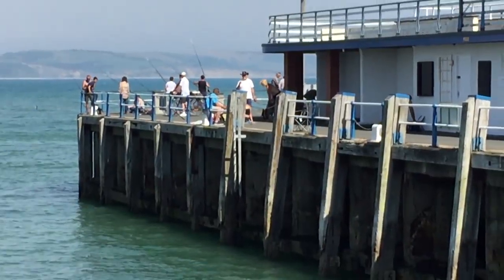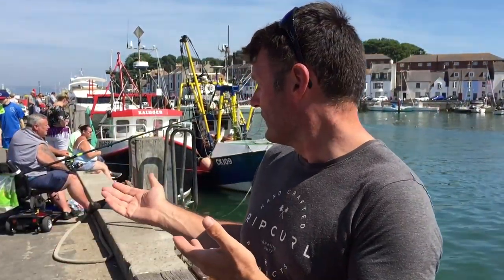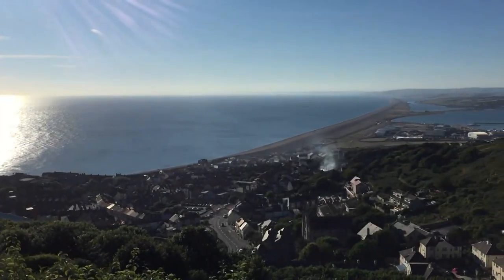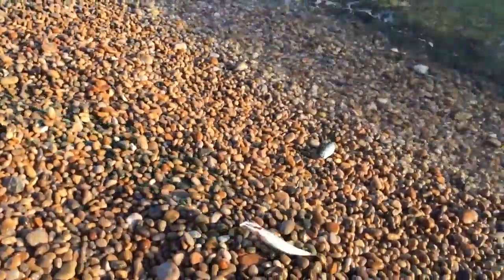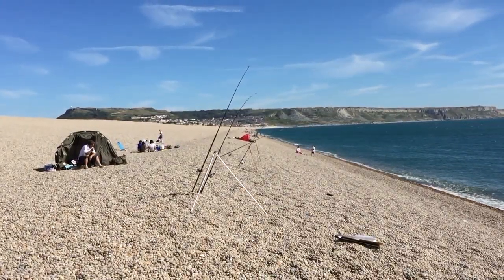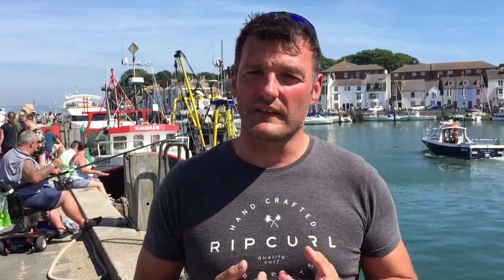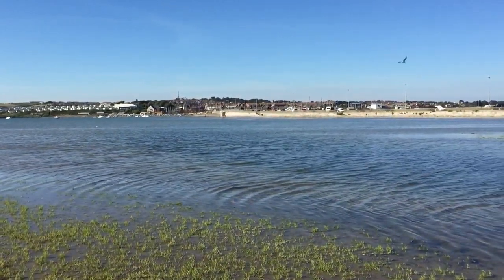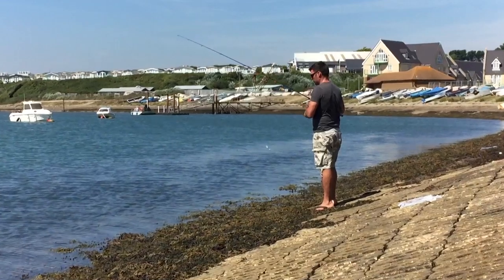Angling Oportunities at Weymouth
Rob Hughes investigates the angling opportunities on offer at Weymouth, Dorset